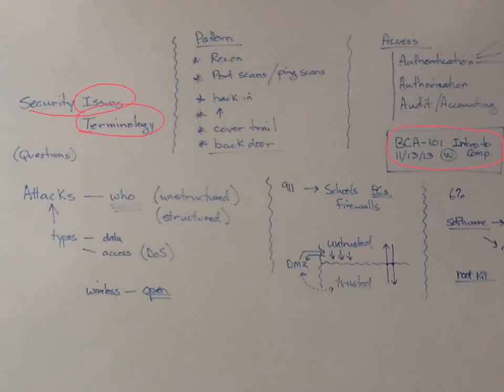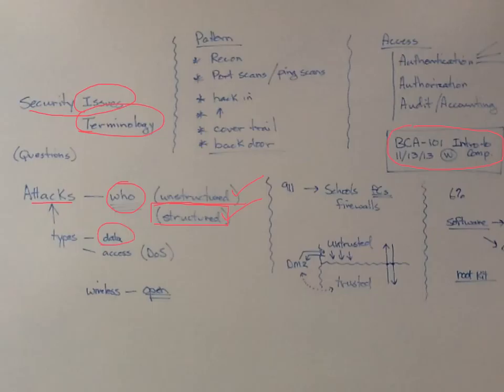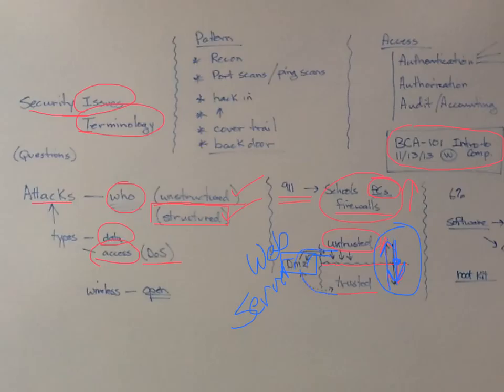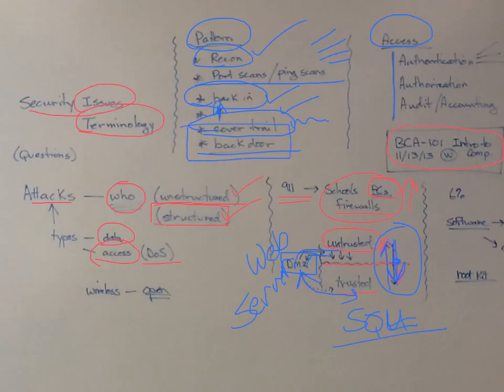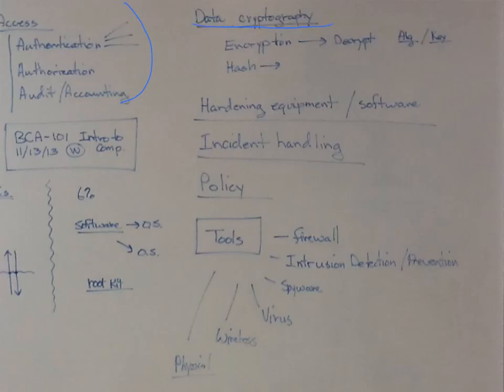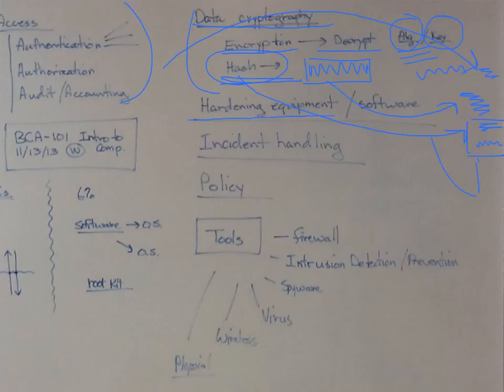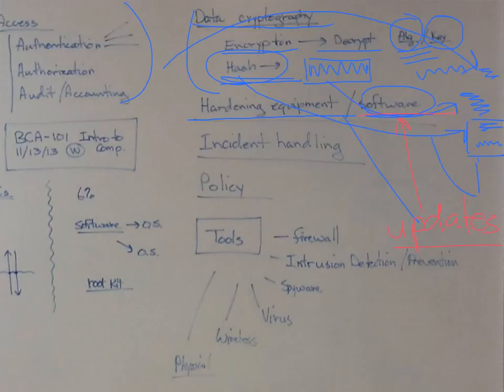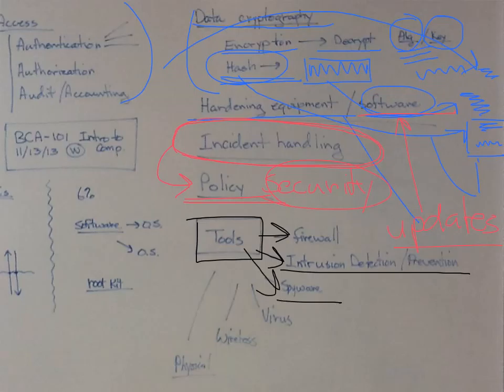NIACC-Dirksen BCA-101 review 11-13-13